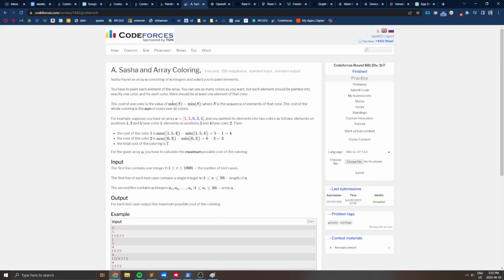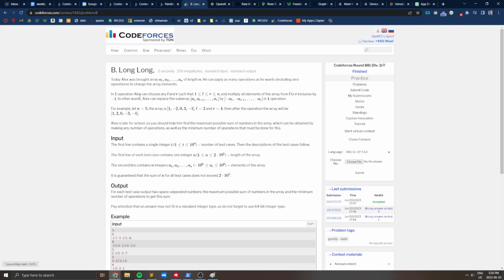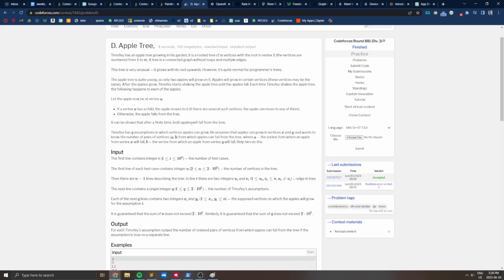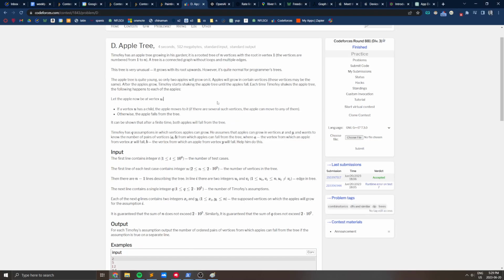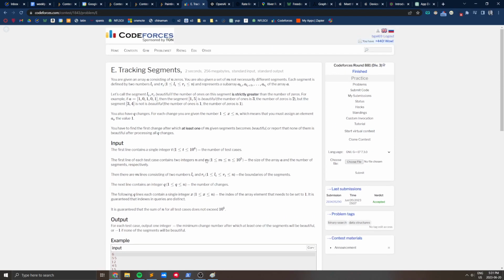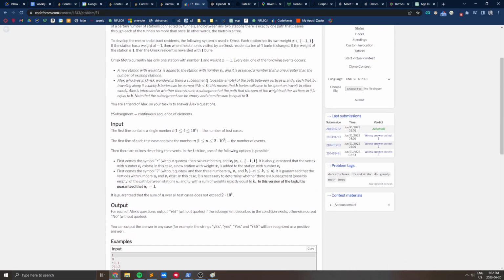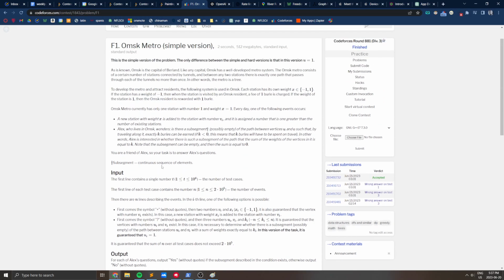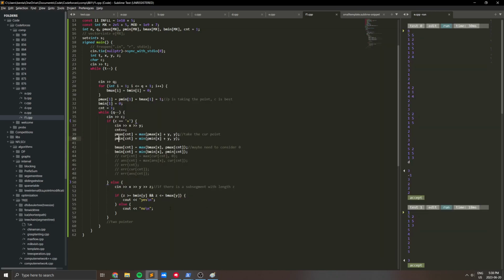CodeForces 881 A-F1 quick explanation